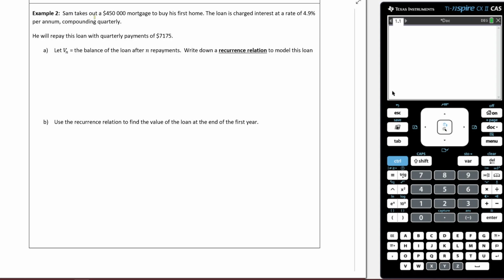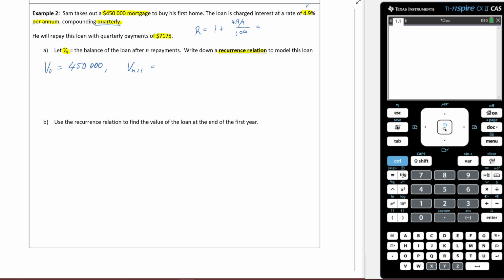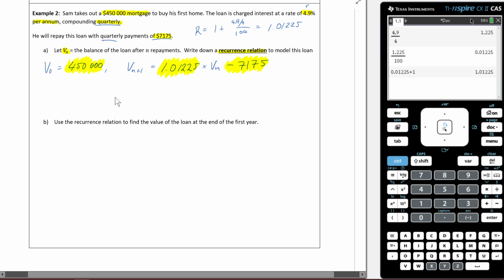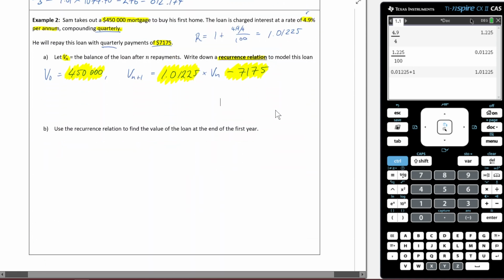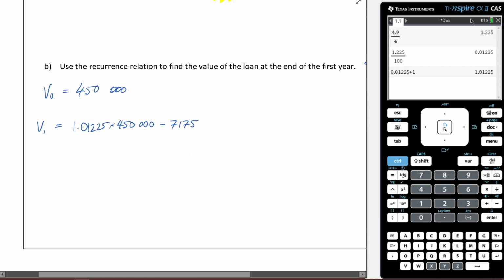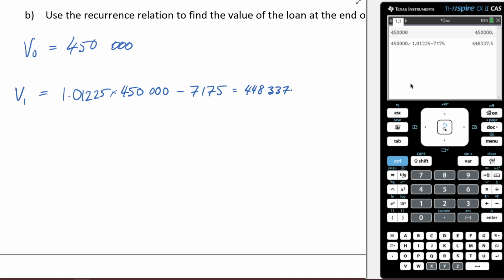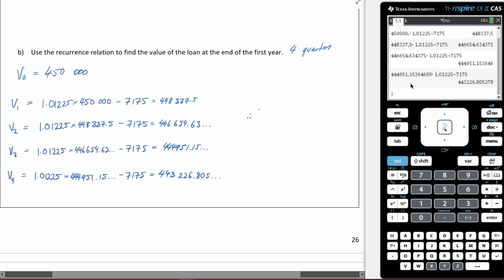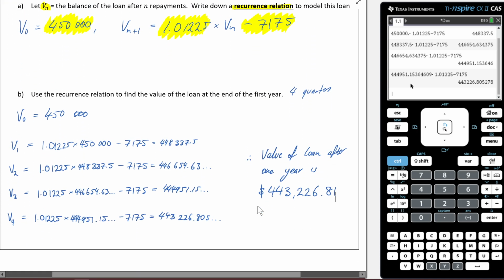6B Part 3 Reducing Balance Loans